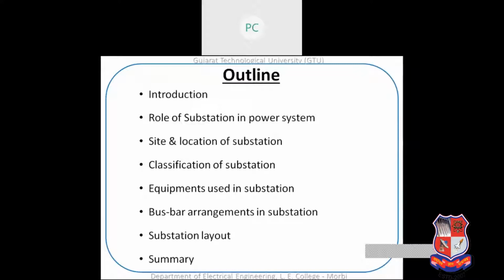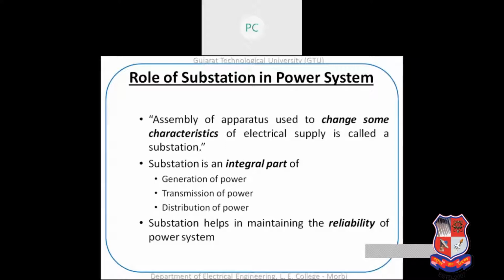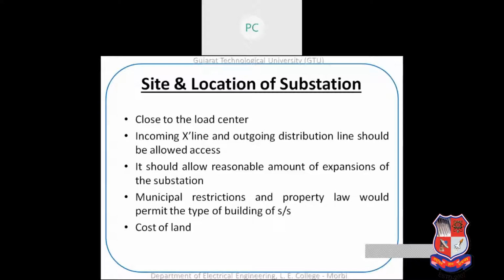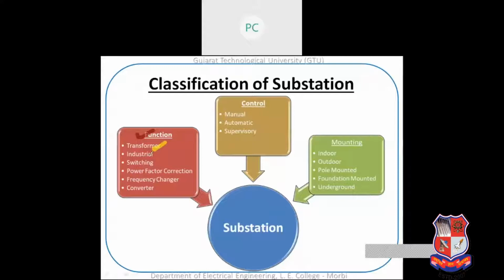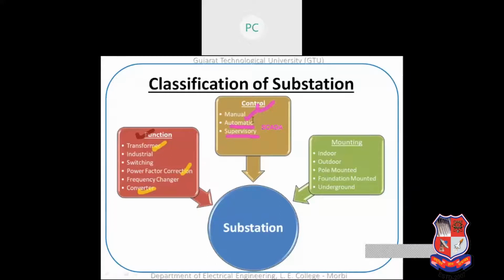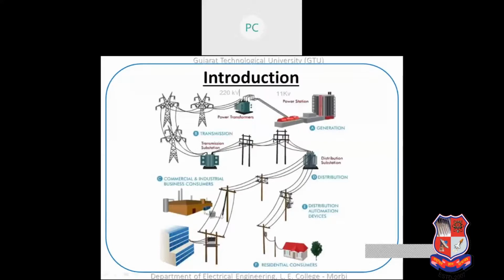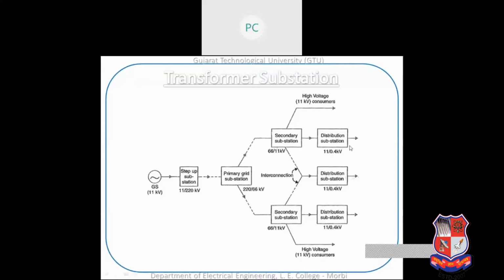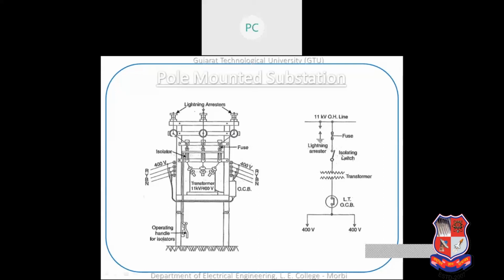GTU_BE_Electrical_3140914_Unit 8 Substations (Part I)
Subject : 3140914  -  Power System I (Sem-4)
Created By : Parin H. Chauhan [Assistant Professor] | 16 May 2020 | 38 MB
College : 031 - LUKHDHIRJI ENGINEERING COLLEGE, MORBI
Topic : Unit 8 Substations (Part I)